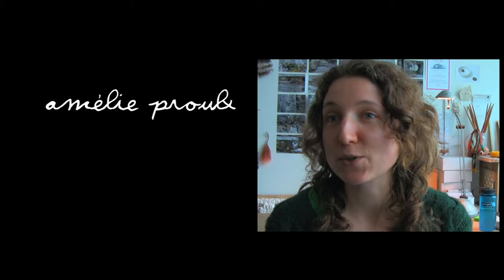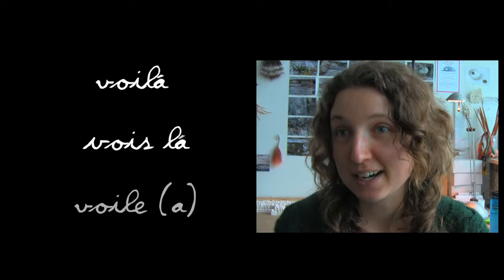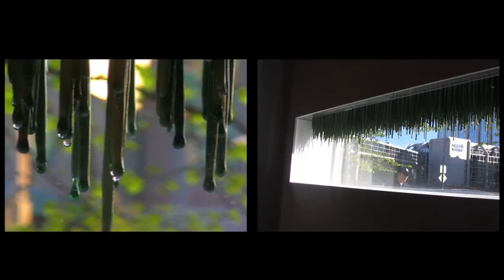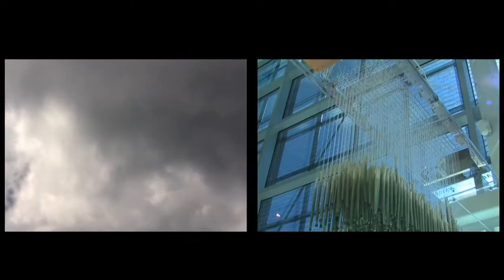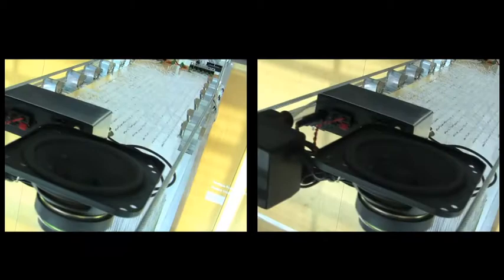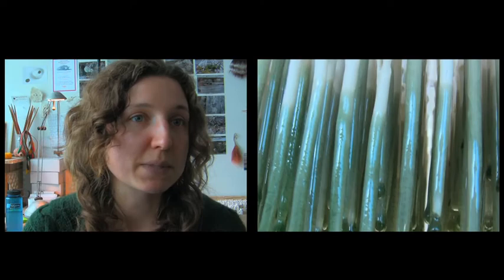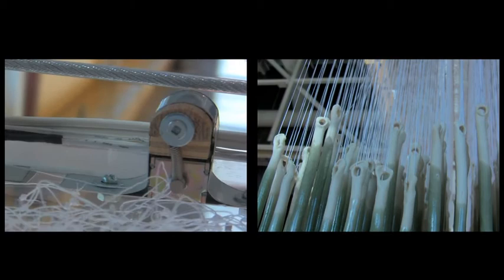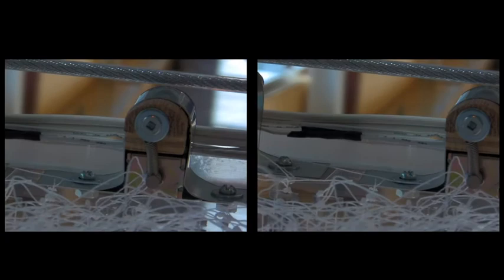Amélie Proulx (MFA 2010)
Amélie Proulx, MFA 2010, talks about her recent work completed at NSCAD University during her MFA Program.